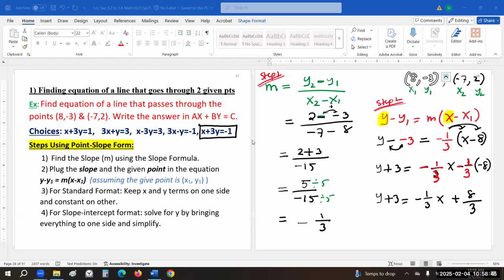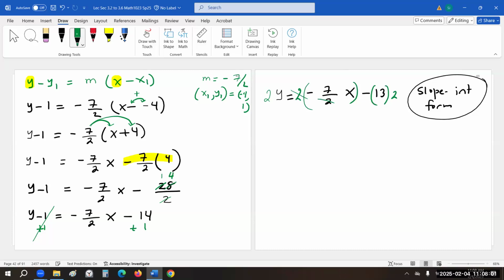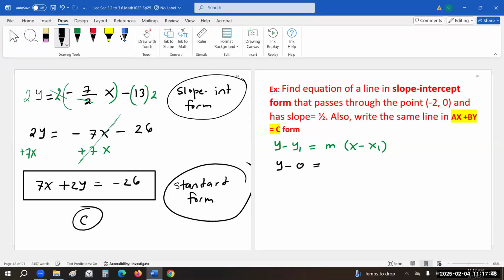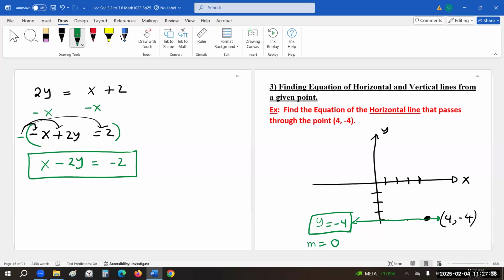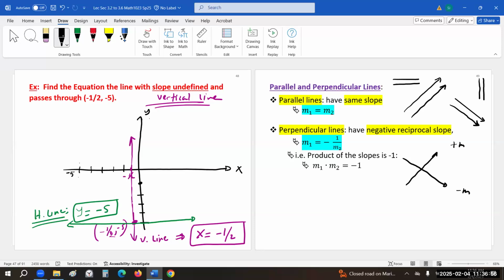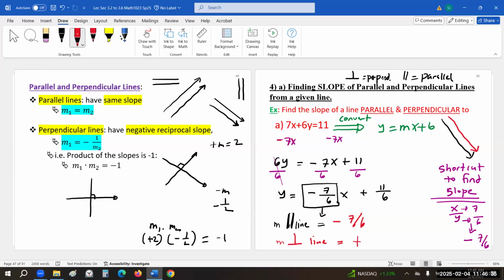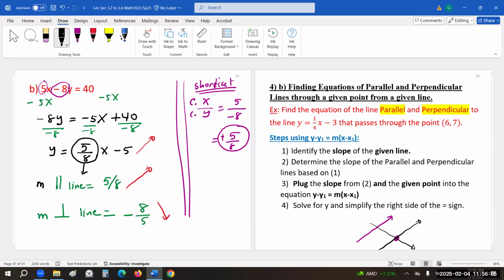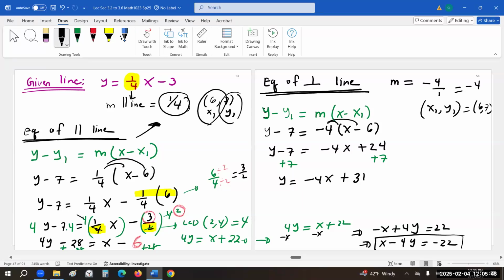Lec4 CTFA Sec3.5 M1023 Finding eq of lines from 1pt & slope, parallel & perpendicular slopes and eq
Questions discussed:
1) Find equation of a line in Ax+By=C form that passes through the point (-4, 1) and has slope= -7/2.

2) Find equation of a line in slope-intercept form that passes through the point (-2, 0) and has slope= ½. Also, write the same line in AX +BY = C form.

3) Find the Equation of the Horizontal line that passes through the point (4, -4).

4) Find the Equation the line with slope undefined and passes through (-1/2, -5).

5) Find the slope of a line PARALLEL & PERPENDICULAR to
a)7x+6y=11           b) 5x – 8y = 40

6) Find the equation of the line Parallel and Perpendicular to the line y=1/4 x-3 that passes through the point (6,7).